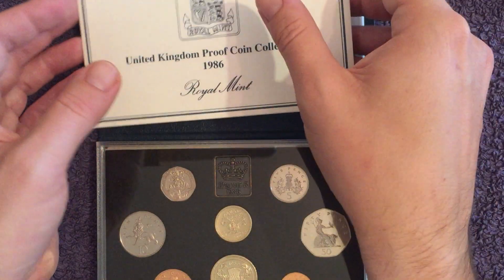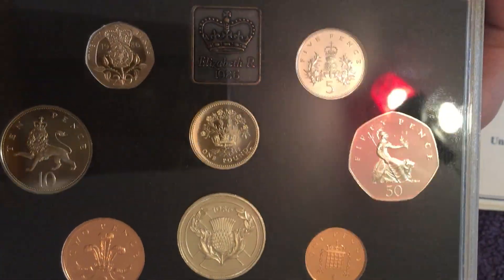1986 UK Proof Coin Set - Lots of NIFC! - Coin Set Showcase #12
Welcome back to my coin collecting channel!

Today we are looking at the 1986 UK Proof Coin Set from the Royal Mint, we have the full set of 1p, 2p, 5p, 10p, 20p, 50p, £1 and £2 coins.

Including the Edinburgh Commonwealth Games £2 and the Northern Ireland Flax £1.